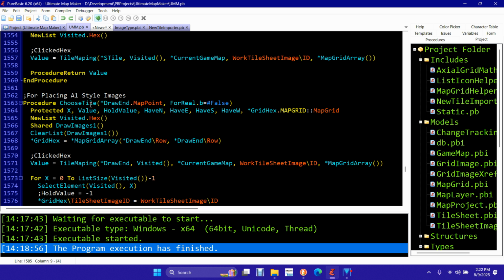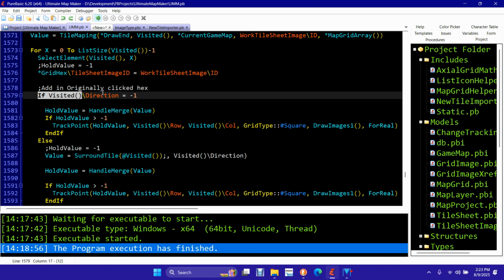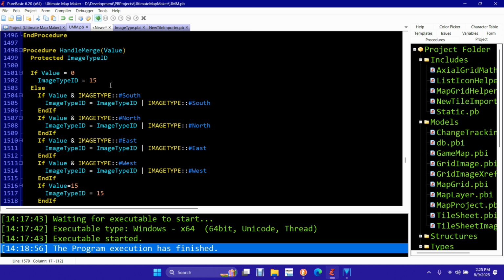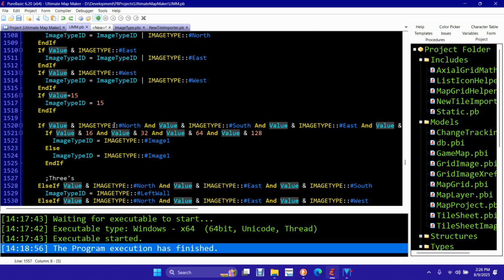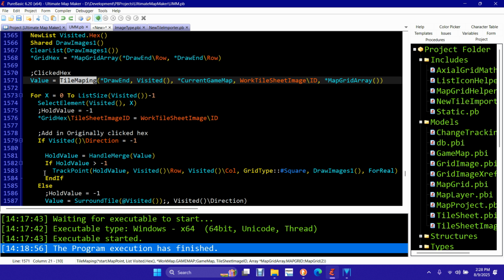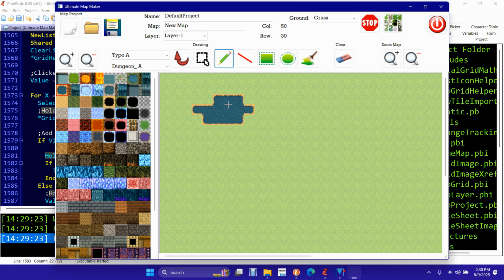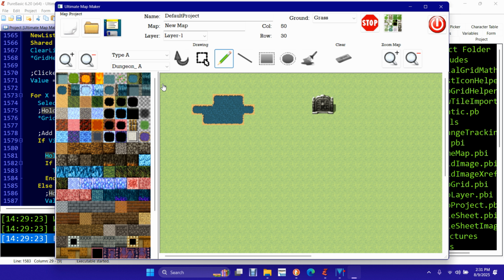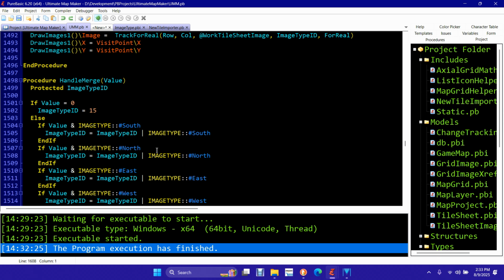PureBasic Ultimate Map Maker b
New code released with this video! A look at the redesigned (again!) Tile Set Splicing, and SpriteSheet, and the ability to build an "area" 1 tile at a time. Using FloodFill Function!